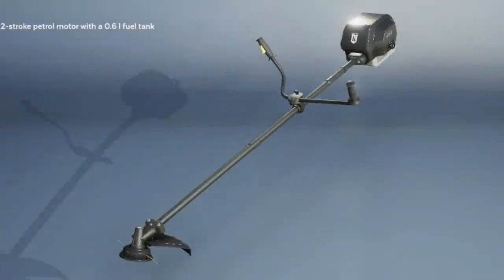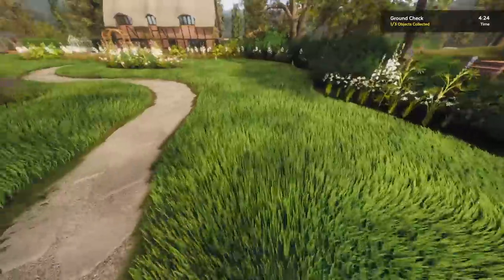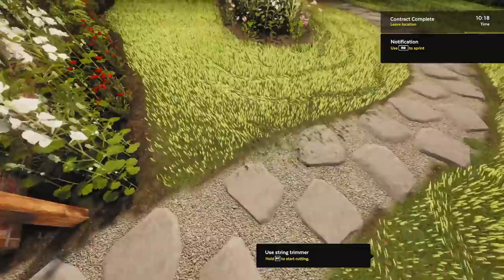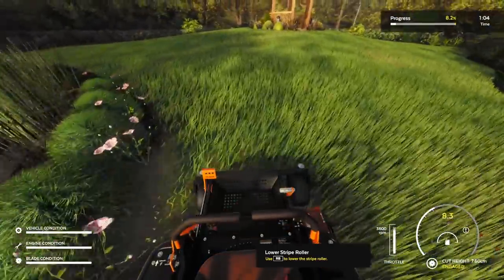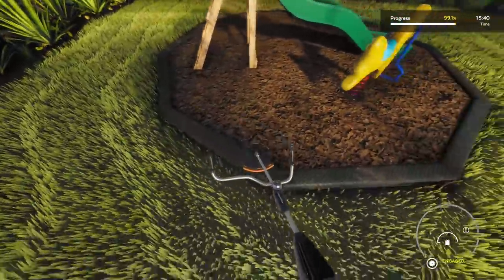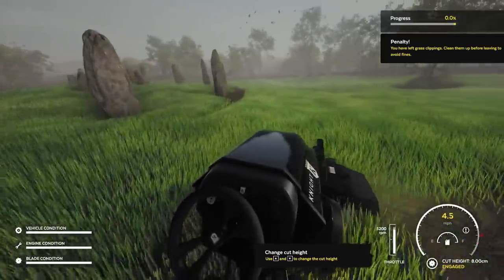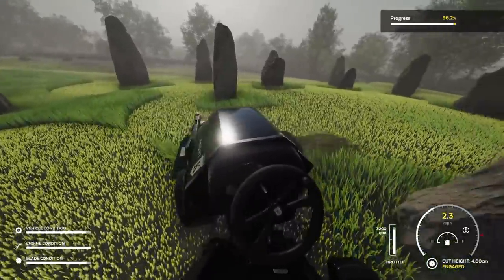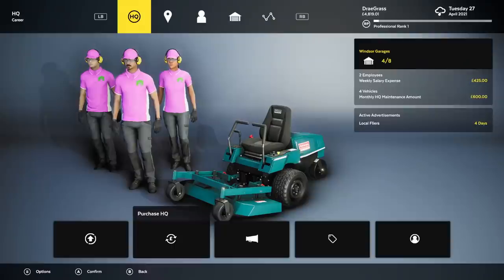Lawn Mowing Ancient Ruins is Super Satisfying - Lawn Mowing Simulator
Welcome back to Lawn Mowing Simulator. In this episode of Lawn Mowing Simulator I check out the new Ancient Britain DLC which unlocks a bunch of unique maps and we now have string trimmers!

About Lawn Mowing Simulator:

Experience the beauty and detail of mowing the Great British countryside in Lawn Mowing Simulator, the only simulator that allows you to ride an authentic and expansive roster of real-world licensed lawn mowers from prestigious manufacturers; Toro, SCAG and STIGA as you manage your business.

-Classics-

-Links-